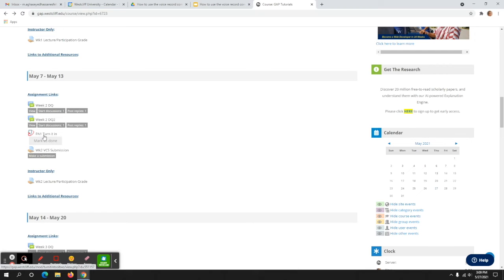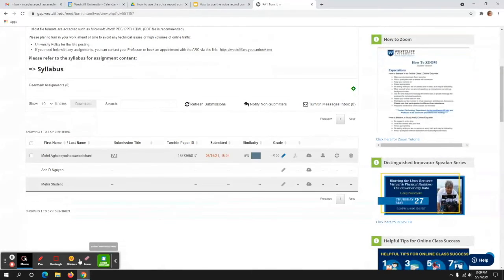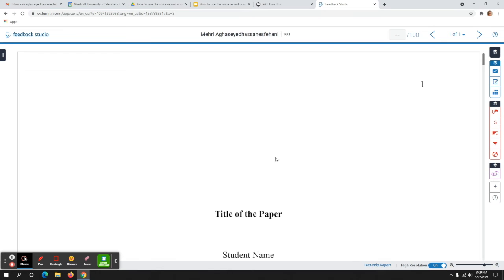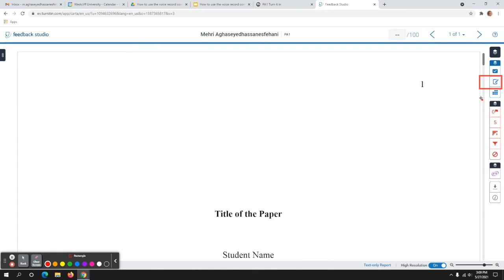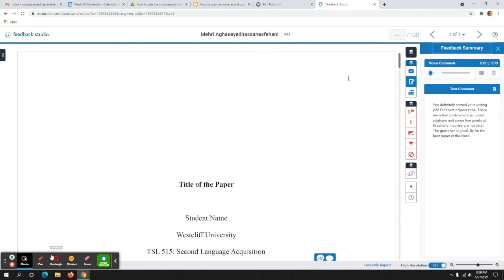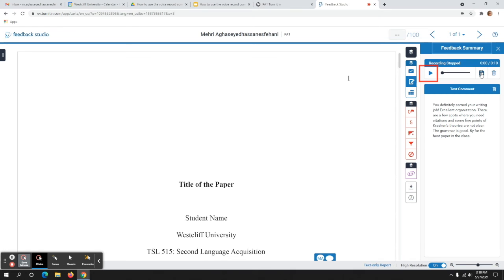Tutorial for Faculty: How to use the voice record comments on Turnitin